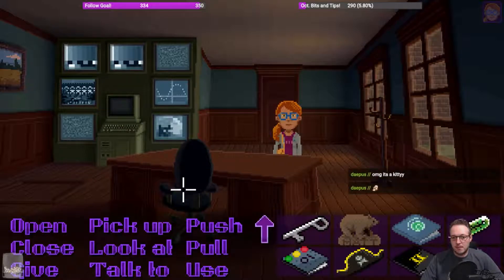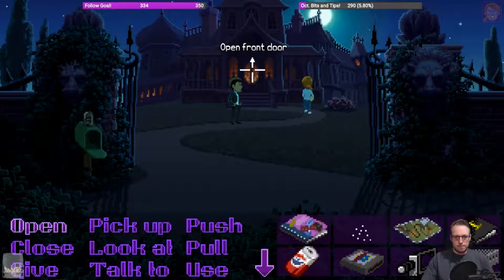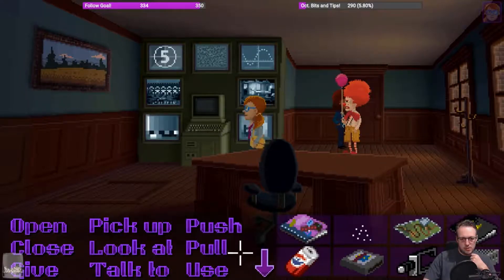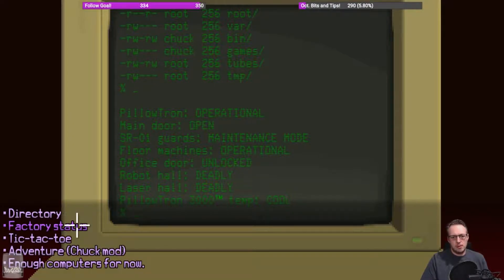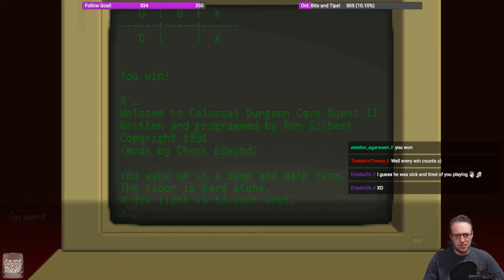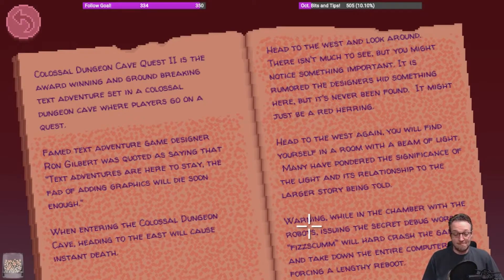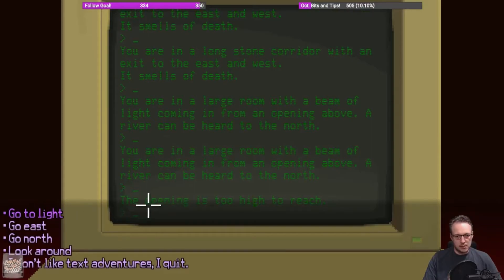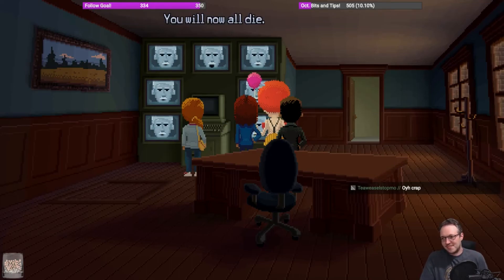Thimbleweed Park - Part 29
This stream was originally aired on October 8th, 2019.

Check out my Twitch Channel linked below for my broadcast schedule. Follow so you don’t miss the live action!